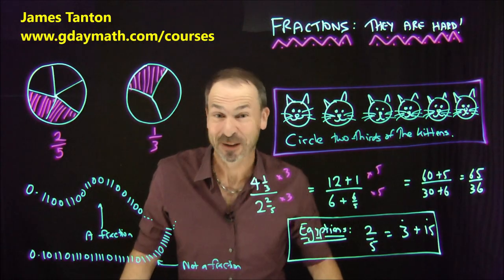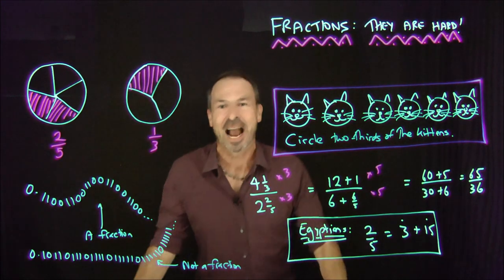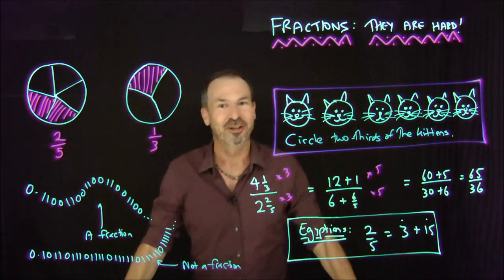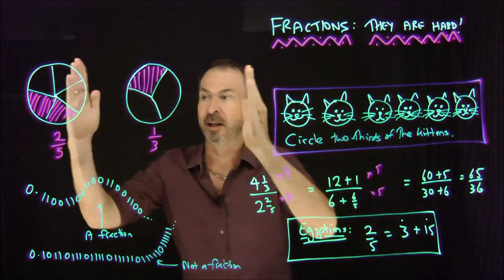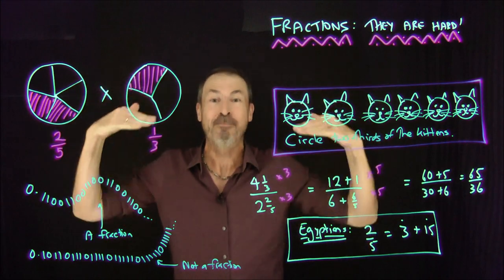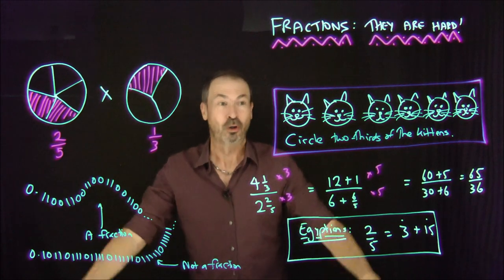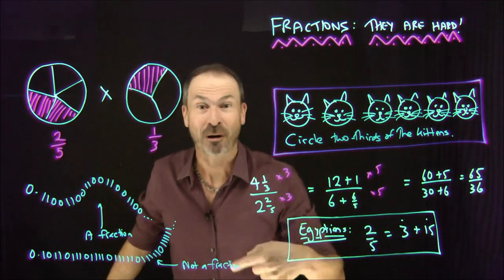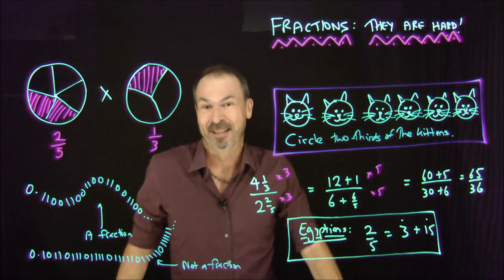Edmonton Fractions Promo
Looking forward to chatting on matters fractional at Edmonton!